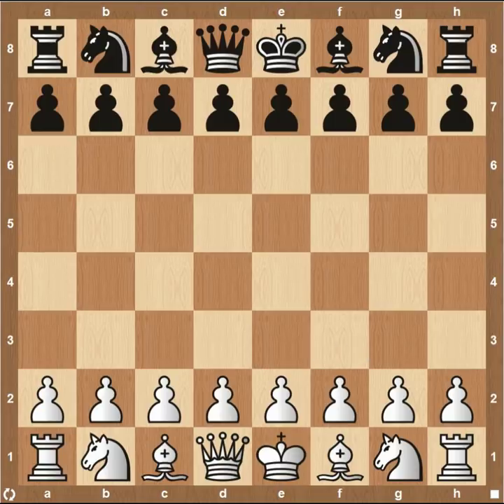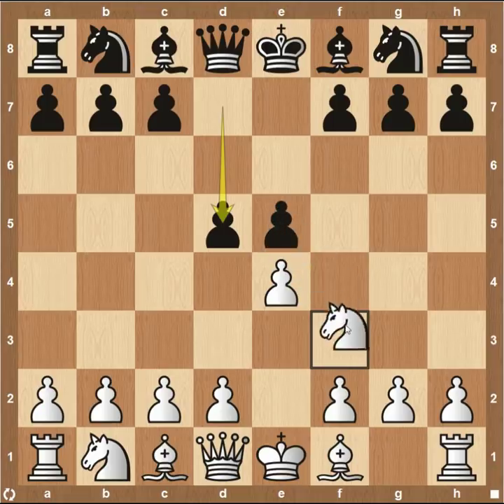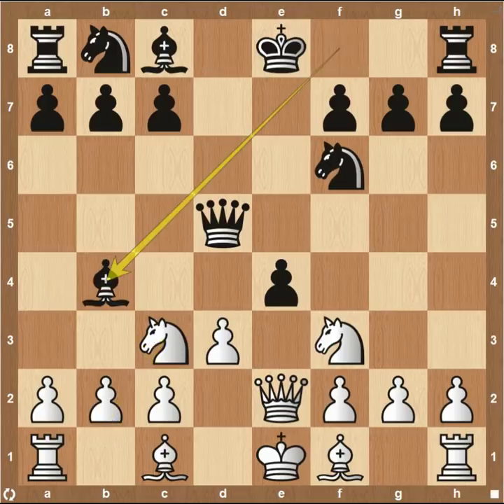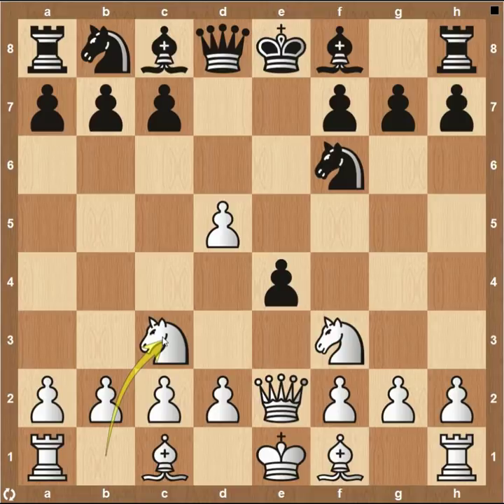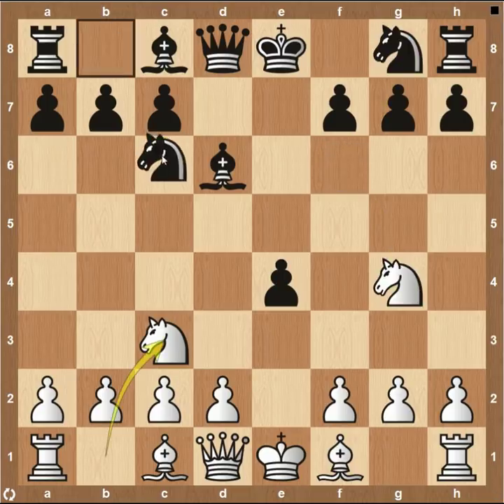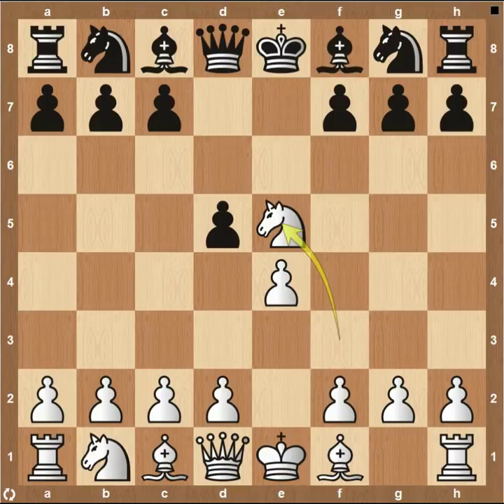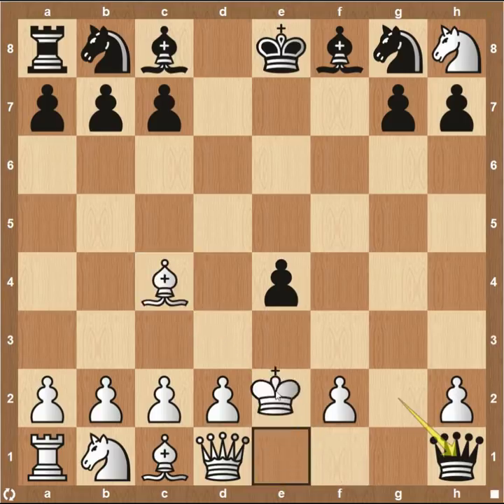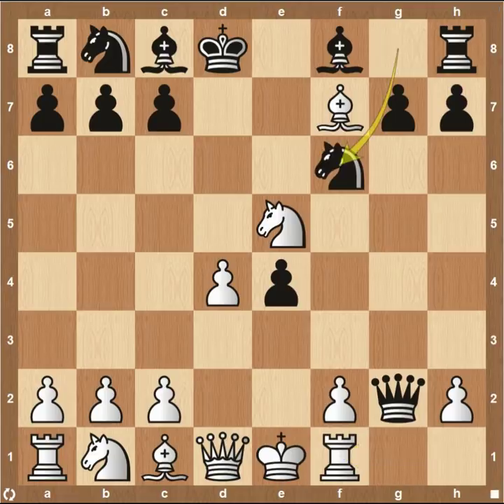Chess Opening: Elephant Gambit